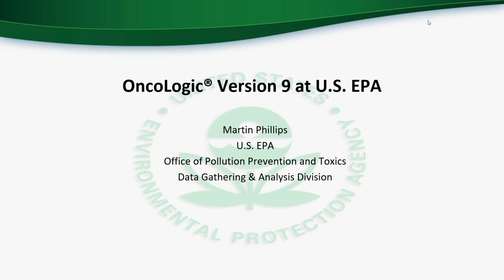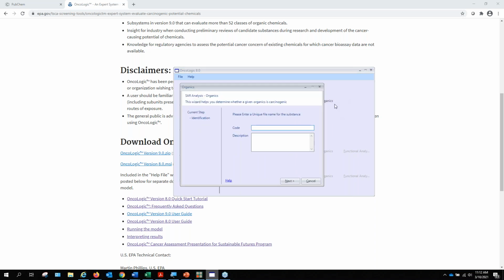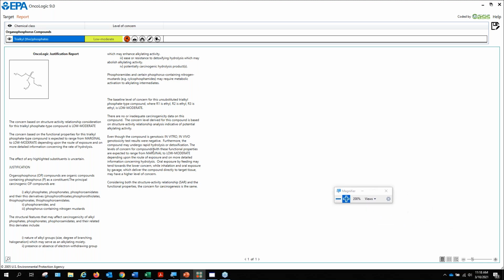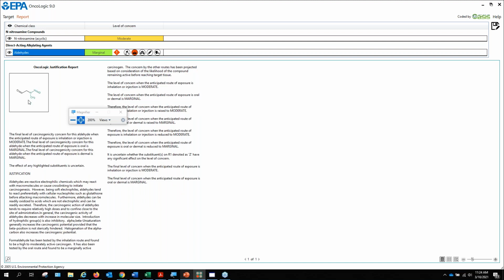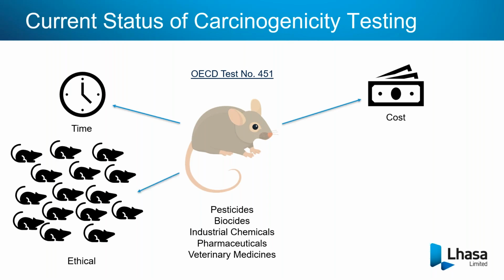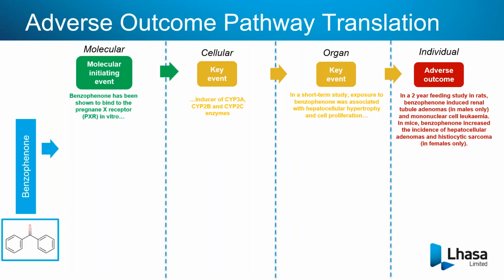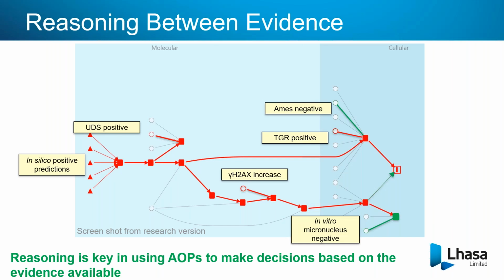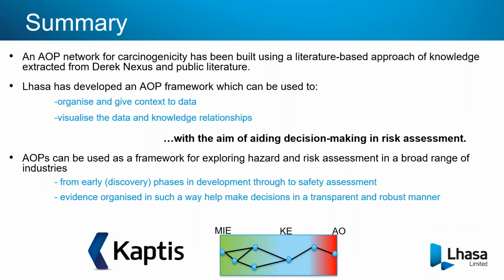Use of Computational and AOP based Approaches to Inform Carcinogenicity Assessments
Dr. Martin Phillips presents an overview of OncoLogic® Version 9, an expert system for predicting carcinogenicity concerns, including background on its development, recently added features, and its use in EPA’s New Chemicals Program (TSCA Section 5).

Dr. Susanne Stalford presents on the development of an adverse outcome pathway (AOP) network to support an integrated approach to testing and assessment of carcinogenicity risk. This talk includes efforts being made to develop an AOP framework for carcinogenicity, and show how it could be used to consider multiple pieces of evidence for a substance and aid assessing its carcinogenic risk.

This webinar is the eighth in a series hosted by the Physicians Committee for Responsible Medicine, US Environmental Protection Agency, and PETA International Science Consortium Ltd. on the use of non-animal methods in risk assessment.